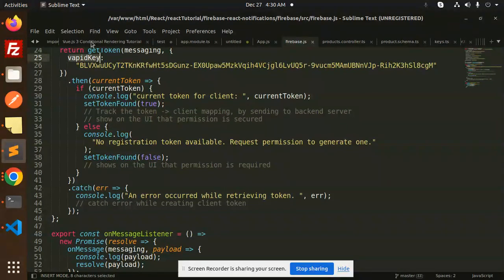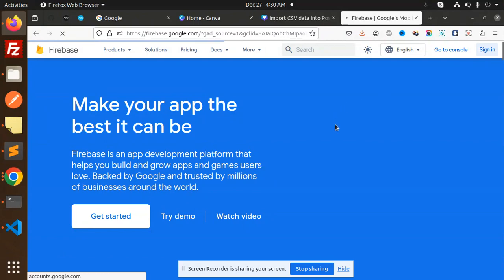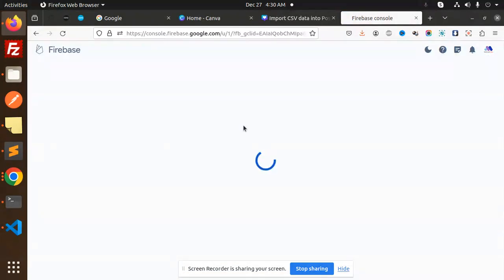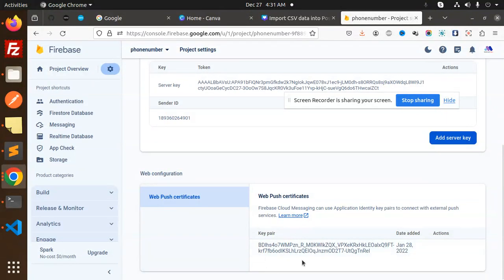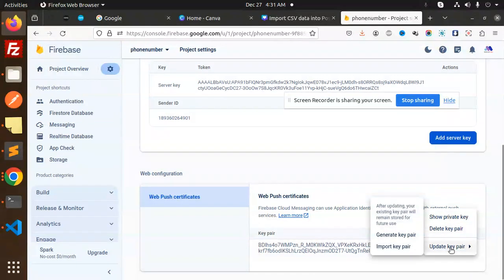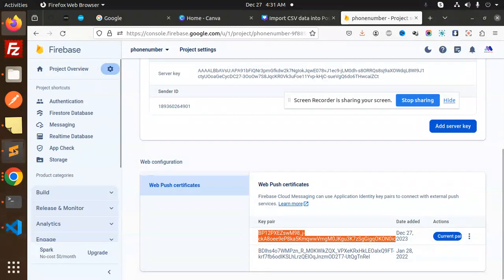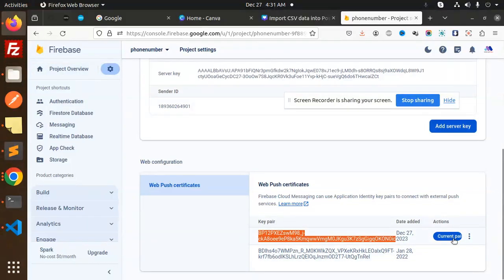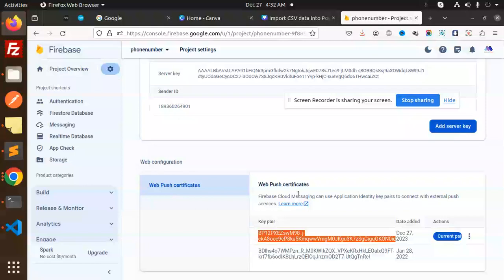How to find vapid key in Firebase | How do I generate vapid key in Firebase?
Where can I find vapid key in Firebase?
How do you get vapid keys?
How do I find my Firebase server key?
What is a vapid key?
Firebase Cloud Messaging's getToken() only works if I omit ...
How do I get access to Firebase Cloud Messaging (FCM ...
How do I register new vapidKeys outside FCM console UI
Where to find Firebase server key,
How do I generate a key in Firebase?
How do I create a Firebase server key?

Nest